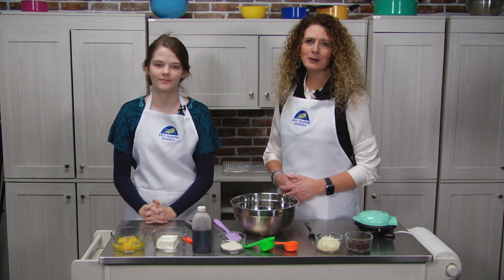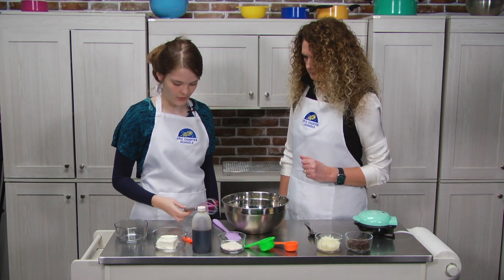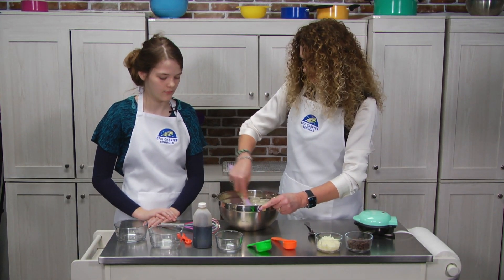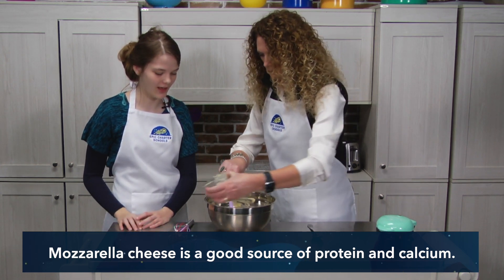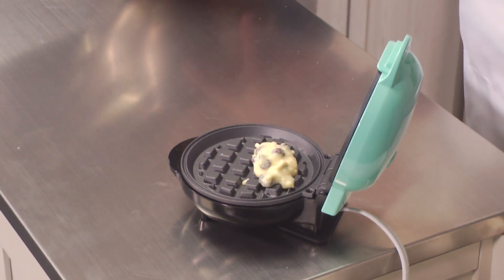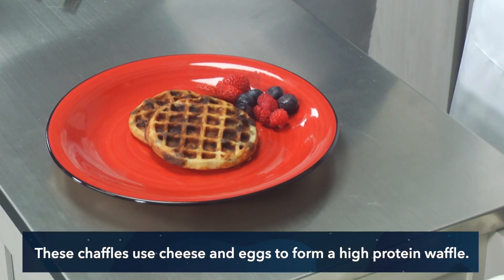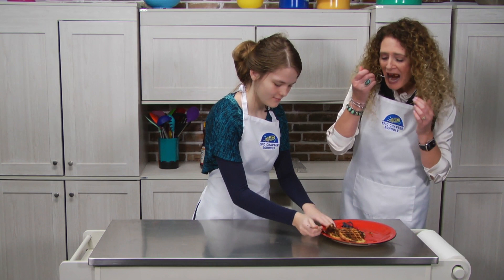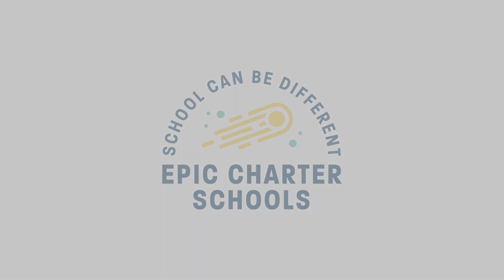Healthy Habits Ep 43: Chocolate Chip Chaffles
CHOCOLATE CHIP CHAFFLES

3 eggs
4 ounces cream cheese
½ tsp vanilla extract
2 Tbs coconut flour*
½ tsp baking powder
1 tsp sweetener (monk fruit, or your favorite sweetener)
½ cup mozzarella cheese
½ cup sugar free chocolate chip

In a small mixing bowl, whisk eggs.  Stri in softened cream cheese and vanilla extract. Add coconut flour, baking powder, and sweetener, mix to combine.

Allow this batter to sit for at least 5 minutes.  Coconut flour is super absorbent but needs a little extra time to do its work.  While waiting, plug in your mini waffle maker and let it preheat.

Once the coconut flour has had time to soak up the mixture, stir in the shredded mozzarella and chocolate chips.

Spoon 2 Tbs of the mixture into the hot waffle iron. Close the lid and allow to cook until there’s no steam coming from the machine (usually 4-5 minutes).
Remove from machine when golden brown and cooked through.  Cool on a wire rack to firm up.  Feel free to add powdered monk fruit, sliced berries, or keto caramel syrup for a decadent breakfast!

*can use almond flour, but will need to use twice as much because it’s not as absorbent as coconut flour

TIPS:
Mozzarella cheese is a good source of protein and calcium which are essential nutrients for optimal health!

Eggs are among the most nutritious foods on the planet! Rich in protein, amino acids, iron and more!

These chaffles use cheese and eggs to form a high-fat, high-protein, low-carb waffle!

Super simple and easy for beginners!  Simply whisk and let the waffle maker do the rest!

Can store in the fridge for up to 5 days!

Reheat in a toaster oven or air fryer.  Could even reheat in the waffle maker!
Microwave is not ideal as it makes the chaffles soggy.